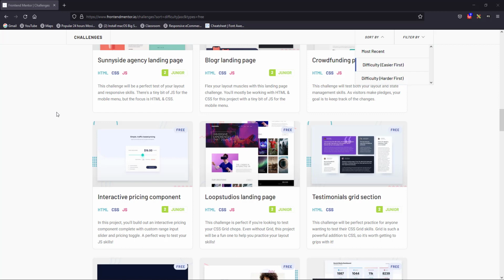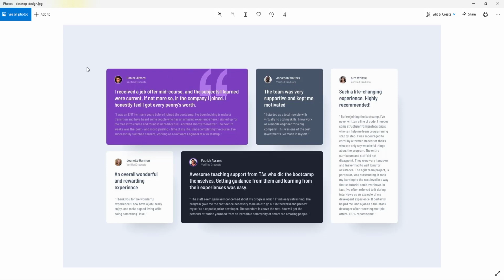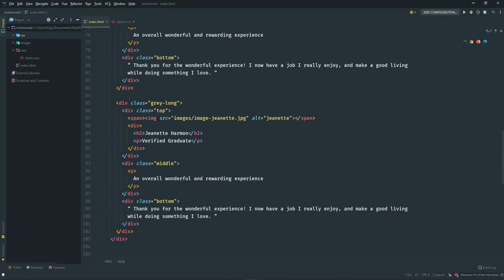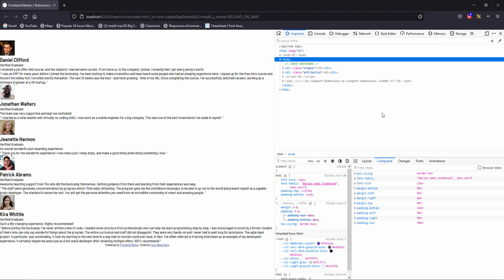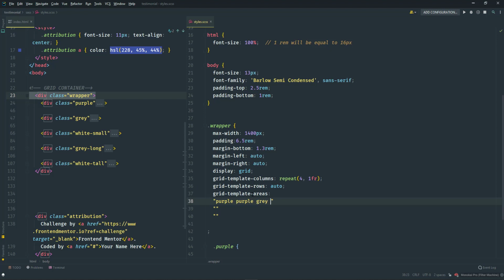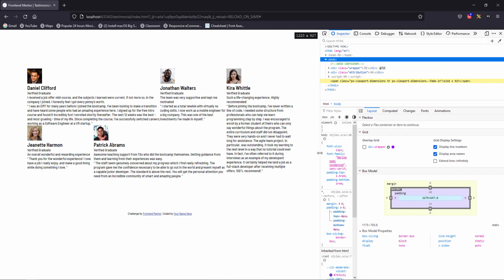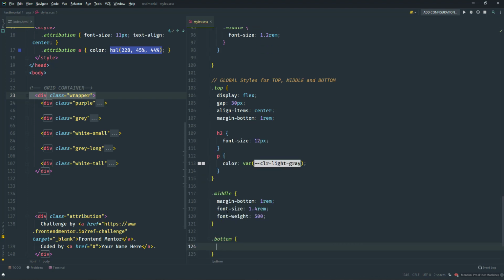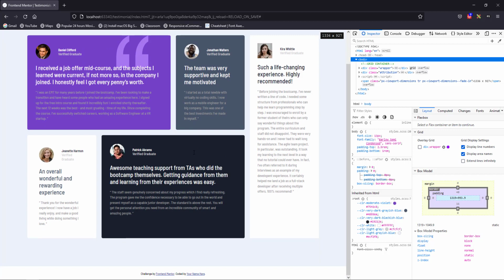Testimonial Grid Challenge - Frontend Mentor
In this video, we work on another challenge from Frontend Mentor to practice front end development using HTML and CSS. This time, we create the entire layout using CSS Grid and see how powerful the technology is to create complex layouts in minutes.